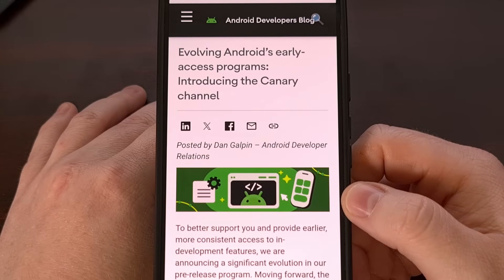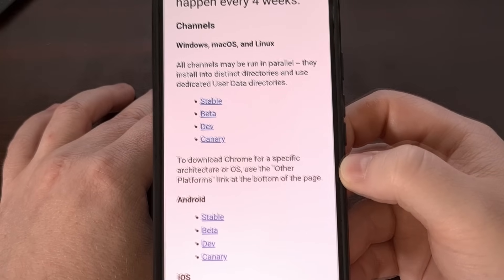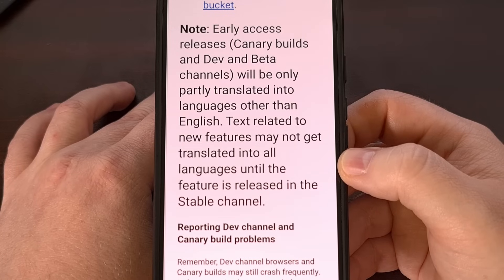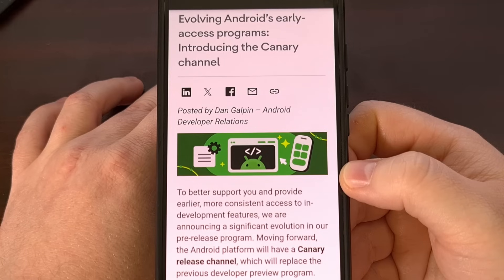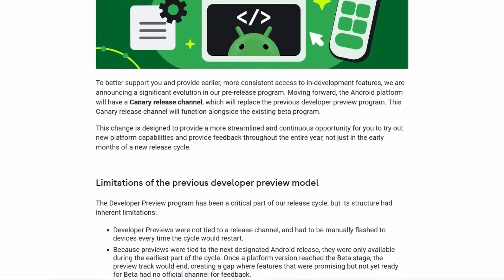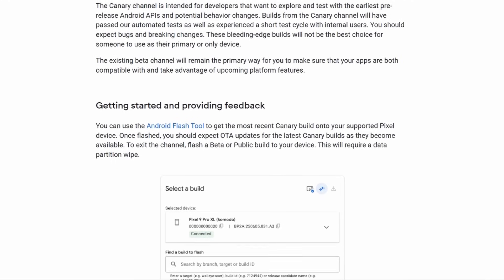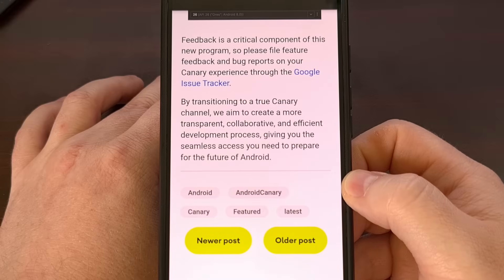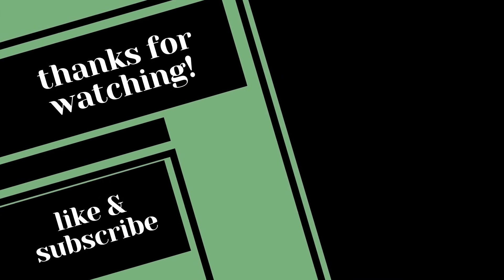Forget Beta! Android Canary is a Peek into Android 17 and Beyond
If you're wanting to test the bleeding edge of what Android has to offer, then the Canary branch is for you.

Video Description
Good evening everyone, and welcome to another edition of the Android News Byte.
Today, I wanted to highlight the announcement Google made yesterday that talks about the new Canary release channel for Android.

This build is currently available for the entire Pixel 6 series all the way through to the whole Pixel 9 series. Including the Pixel Tablet or the original Pixel Fold.

Google enjoys having multiple software channels for its products.

We'll use Chrome as an example here since it's been setup this way for many years now.
If you want your Chrome browser to be the most secure, stable software for your web browsing needs. . .then you'll install Chrome from the Stable release channel.

If you want to be on the bleeding edge of Google's development of its Chrome web browser, then you can install it from the Canary release channel. This is updated twice per day with only automated testing to make sure it builds properly. But you should be prepared for features to appear and disappear at seemingly random times as the team is actively working on them.

See, when Google first begins working on a new feature. Again, in Chrome for example, then it will first appear in the Canary build. This gives the company's engineers time to test it internally, profile how it performs when its integrated with the rest of the browser, and search for any bugs that may have appeared.

When they find that this new feature has reached a certain milestone. Like, when there aren't anymore critical bugs. . .or when it reaches a certain performance threshold

Until now, we've had the stable build of Android and the beta release. Before a new update gets pushed through the beta stages, we also see Google release a Developer Preview of that update.

And now, the company has announced a Canary update branch. And with the Mountain View tech giant switching to rolling out 2 major updates to Android each year. . .I suspect features found in the Canary brand will be officially launched. . .not in the next version of Android. . .but the one after that.

So we just got Android 15 as our latest stable release.
And we know Android 16 is making its way through the beta program.
So it's possible that some of the things we see in the Canary build of Android right now, they will be included in the stable version of Android 17.

So far, people have found a new lock screen shortcut for Pixel's Now Playing feature.
There's a new feature that lets you stop HDR photos from cranking up the brightness while you're in a dark environment.
There's a new screen saver feature for phones with Qi 2 wireless charging.
And they've made some improvements to the split screen feature. . .finally allowing you to split the apps to a 90:10 ratio or a 10:90 ratio.

The Canary build of Android does have some similarities to how the beta program works now.
Meaning, switching away from the Canary build. . .and going back to the Stable version will require a factory data reset.
The same is said if you want to go from the Canary version to the Beta too.

With that said, there are some big differences between the two programs as well.
So, you cannot opt into the Canary program and receive an OTA update like you can with the Beta program.

In this situation, it acts more like the Developer Preview builds since they have to be manually installed.
However, once you have the Canary build installed, you'll get future OTA updates like you normally would. . .but specifically for the Canary branch.

At this time, we have not heard talk about being able to update from the Canary to the Beta and then from the Beta to the Stable. So don't expect that to be a possibility.

If this is anything like Chrome's canary channel, we are to expect to see features suddenly appear in the Canary branch. . .and these features can be removed just as easily as well.

But I do suspect the updates to happen quite often and for features to appear and disappear quite frequently.
You could also expect the Canary build to be full of bugs. Even some ground-breaking bugs.

Summary
1. Intro [00:00]
2. What is a Canary Release Channel Build from Google? [00:42]
3. What is the Android Canary Program and how does it work? [03:50]
4. Conclusion [07:43]